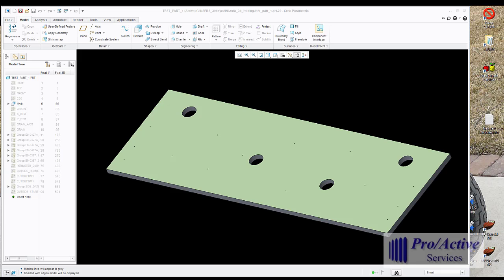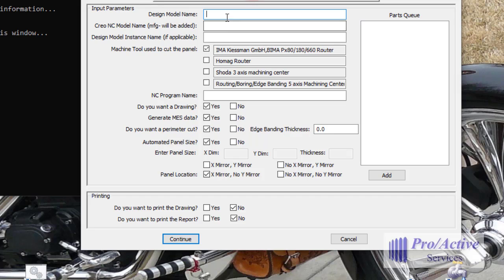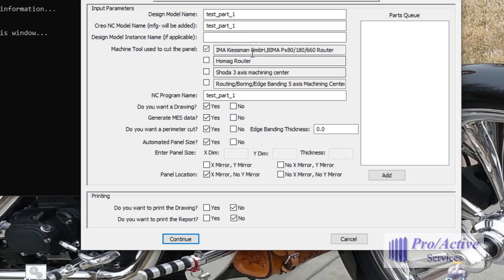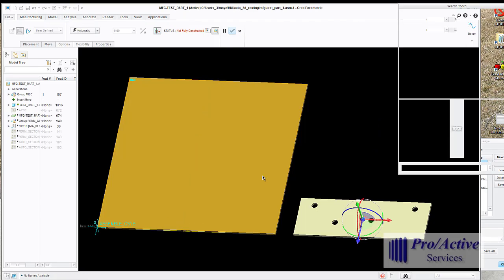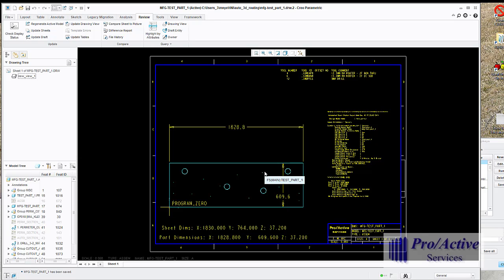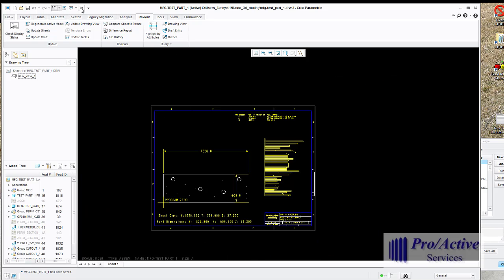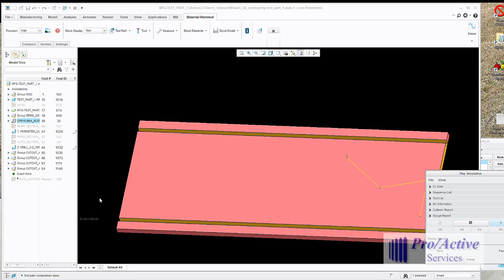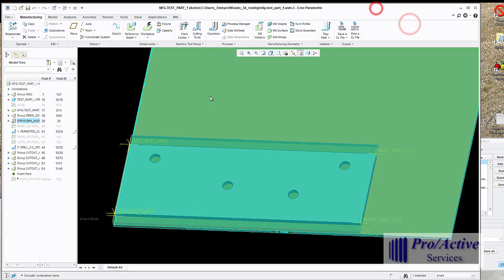Creo Flat Panel NC Programming Automation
Creo Flat Panel NC Programming Automation - Developed by Pro/Active Services L.L.C.